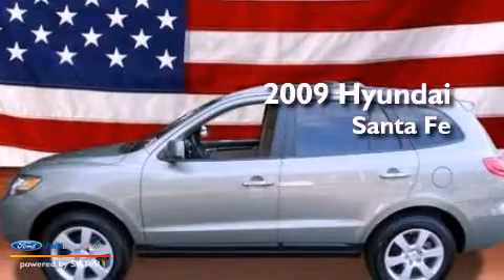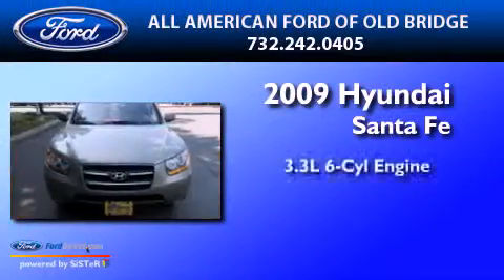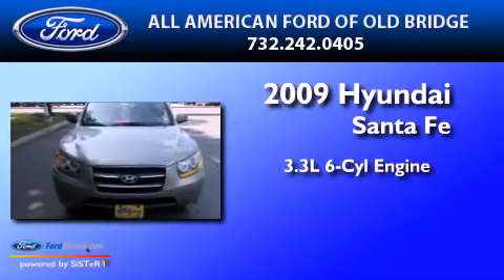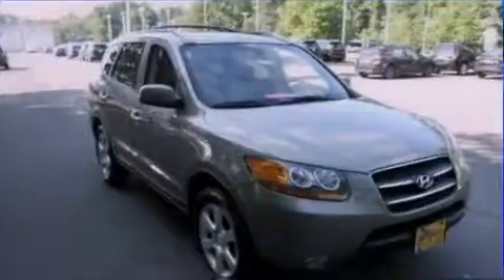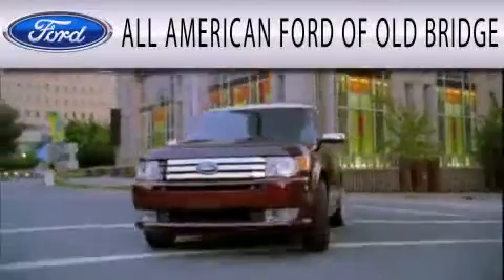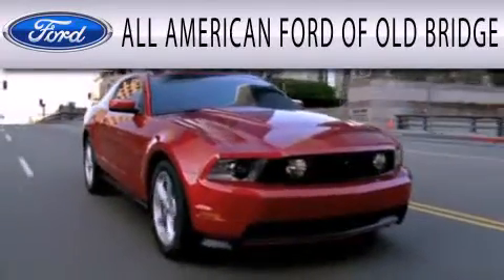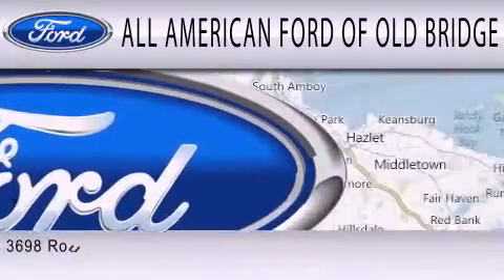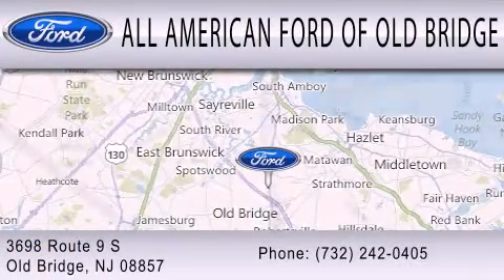2009 HYUNDAI SANTA FE Old Bridge NJ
Year : 2009
 Make : HYUNDAI
 Model : SANTA FE
 Engine : 3.3L V6 24V MPFI DOHC
 Trans . : 5-SPEED AUTOMATIC
 Exterior : PLATINUM SAGE
 Miles : 51,863
 Interior : BEIGE
 Stock : U88672